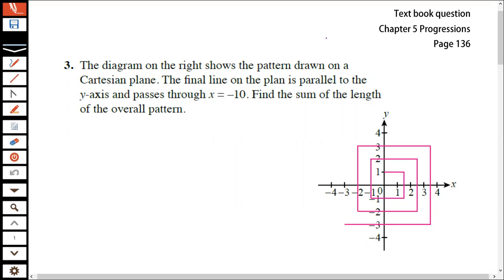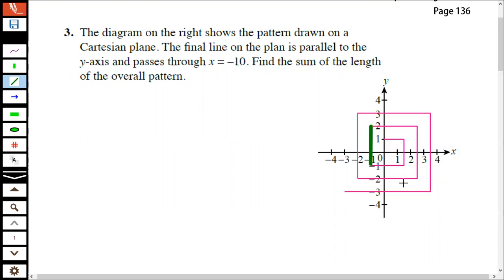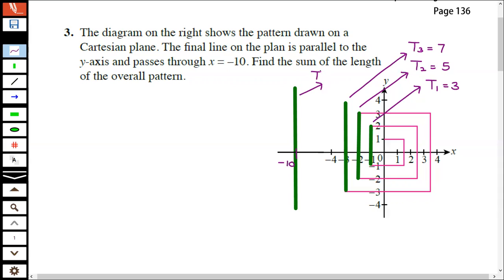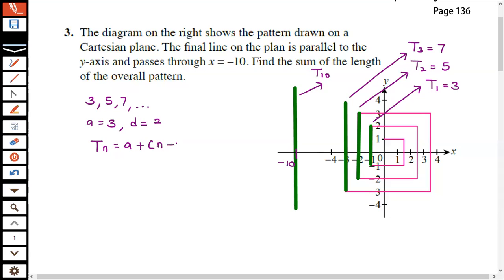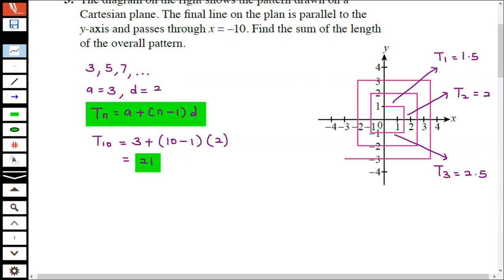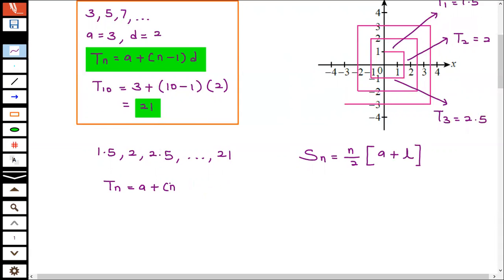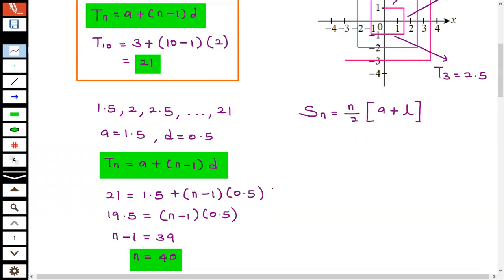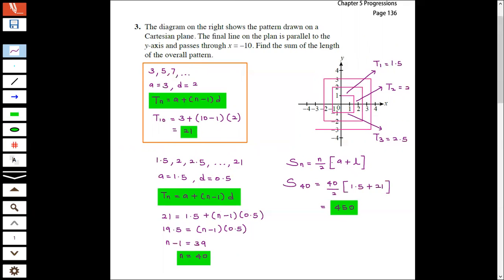Progressions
The diagram on the right shows the pattern drawn on a Cartesian plane. The final line on the plan is parallel to they-axis and passes through x = –10. Find the sum of the length of the overall pattern.